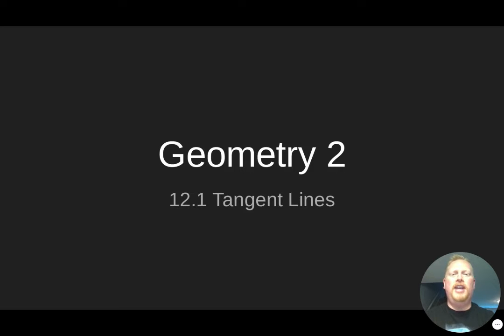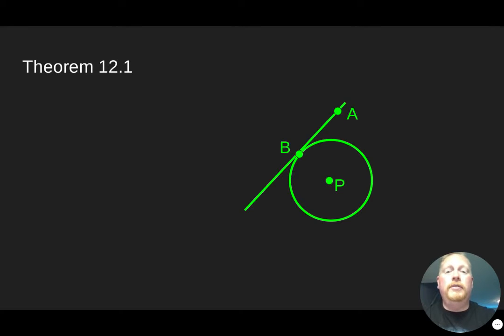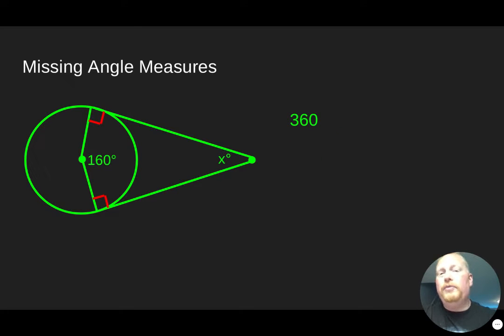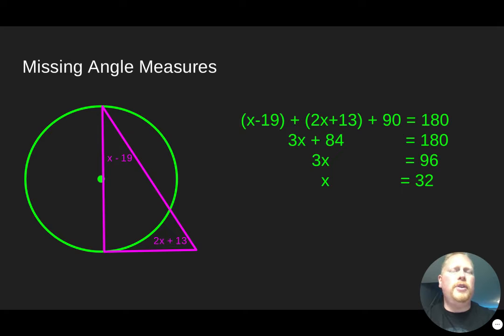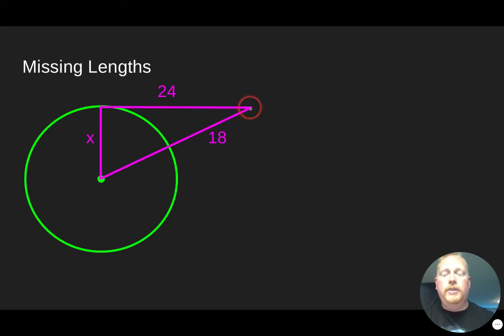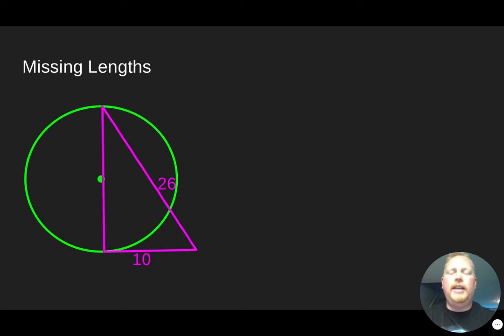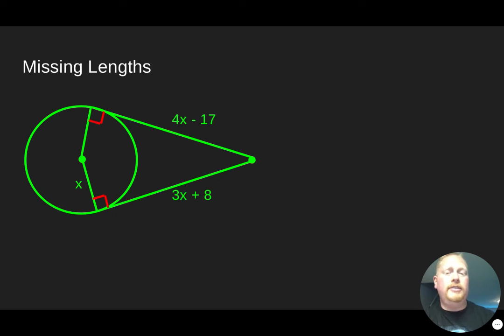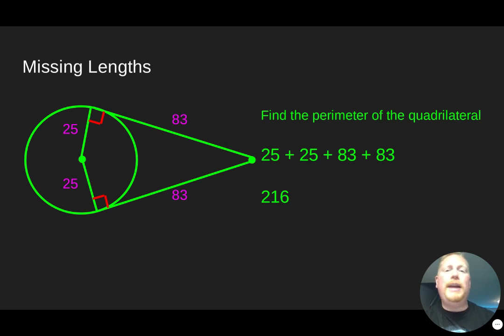Geometry 2 12 1 Tangent Lines